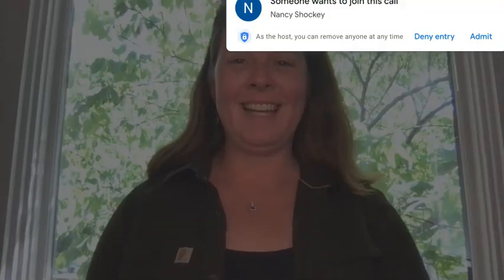Botany Bistro: Basic Botany Part 1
Get botanical during your lunch break as we explore the botany of fruits, vegetables, nuts and seeds!